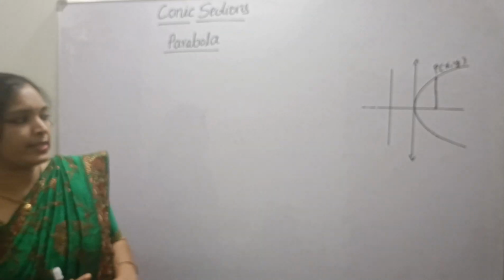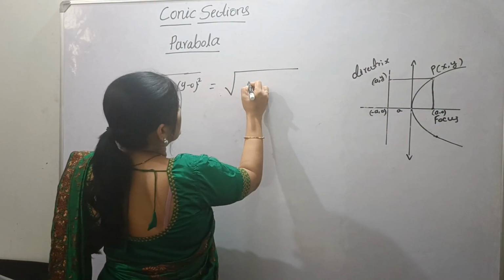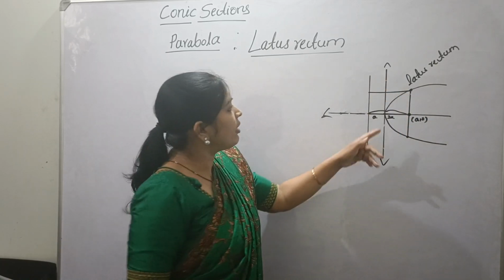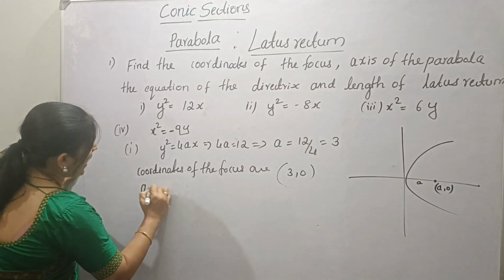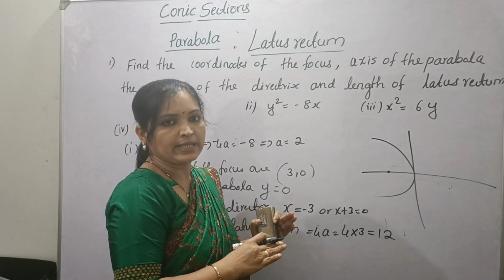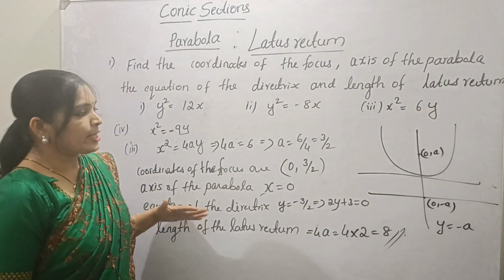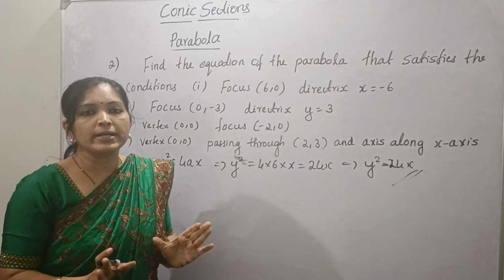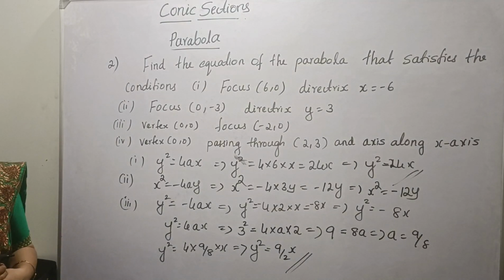Class 11 Mathematics Chapter 10 Conic Sections Part 2